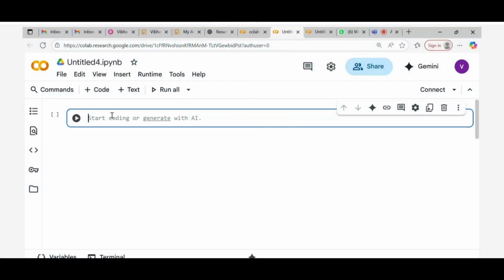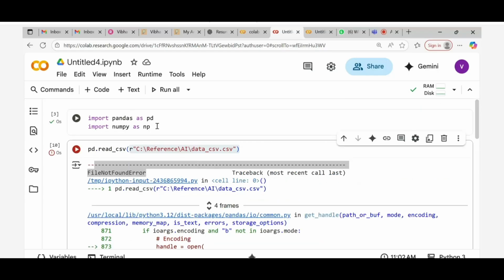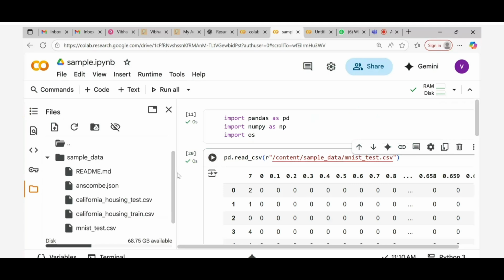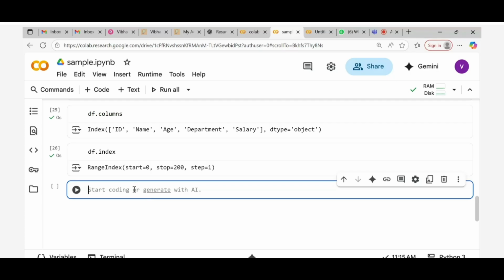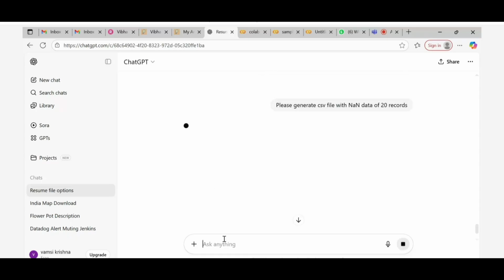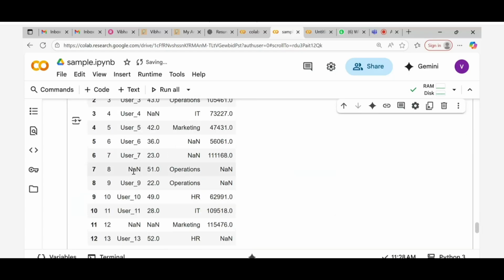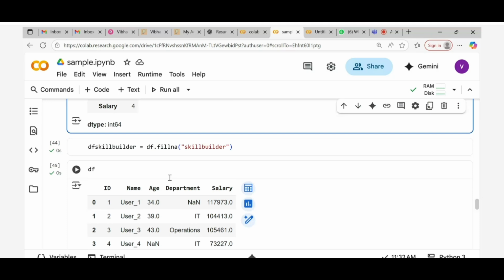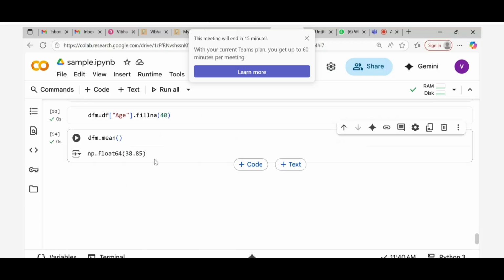AI Class 13: Pandas Tutorial for AI & Data Science Students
Welcome to AI Class 13!
In this session, we're diving into Pandas – one of the most powerful Python libraries used in Artificial Intelligence, Data Science, and Machine Learning for data analysis and manipulation.

Series vs DataFrame

Creating Pandas DataFrames

Importing Data from CSV & Excel

Basic Data Analysis with Pandas

💡 What You’ll Learn:

✅ Difference between Pandas Series and DataFrames
✅ How to create and work with DataFrames using real datasets
✅ Essential Pandas functions for data analysis
✅ Hands-on examples for beginners in AI & Data Science

Perfect for AI, Machine Learning, and Python learners who want to build a solid foundation in data handling with Pandas — starting from scratch!

➡️ Artificial Intelligence
➡️ Machine Learning
➡️ Python Programming
➡️ Data Science

📢 Next Class: Pandas Data Selection & Filtering – Simplified